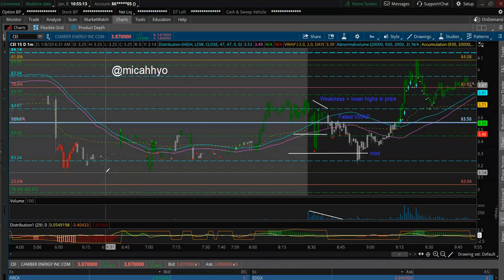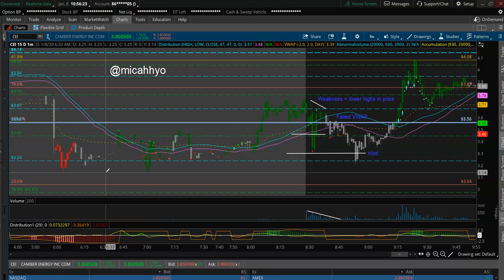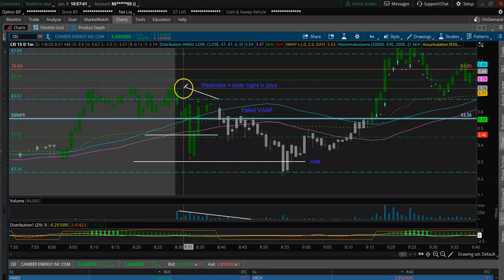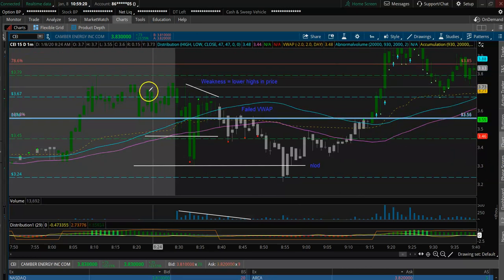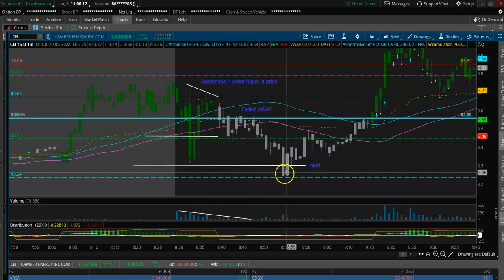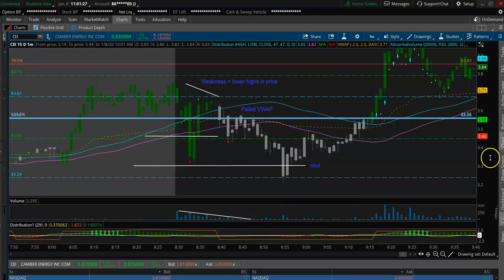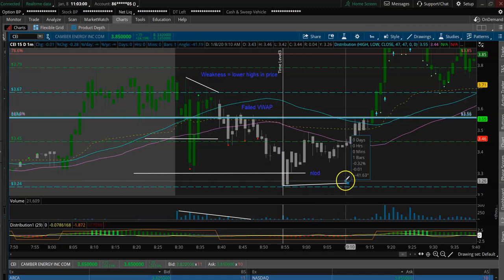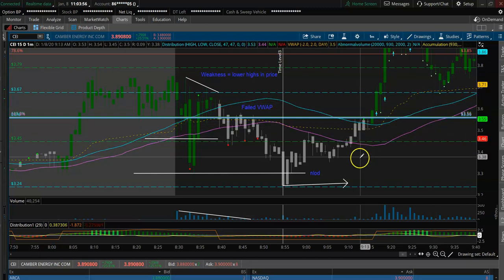Lunch Time Recap (1-8-2020) $CEI Short Trap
In this video I explain how they trap shorts at the open on the $CEI chart